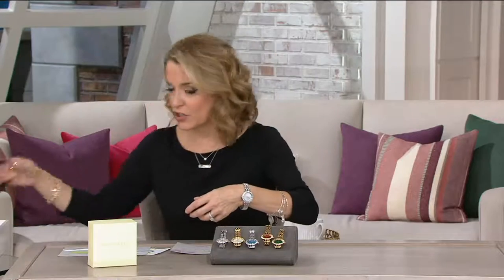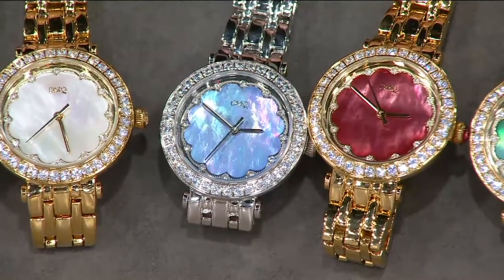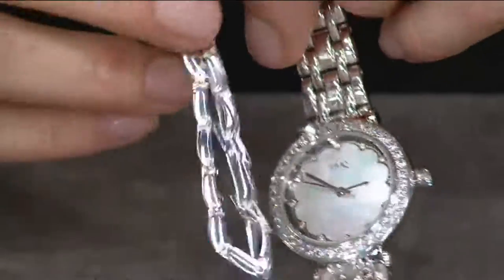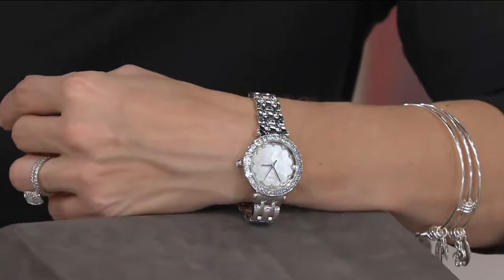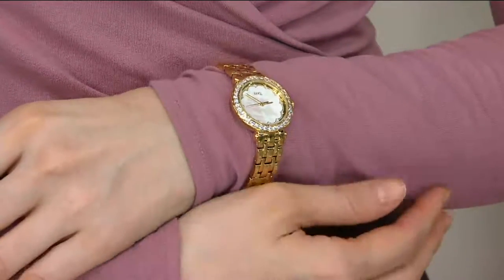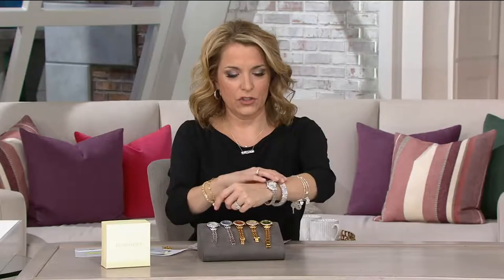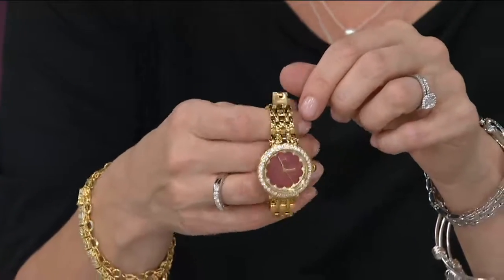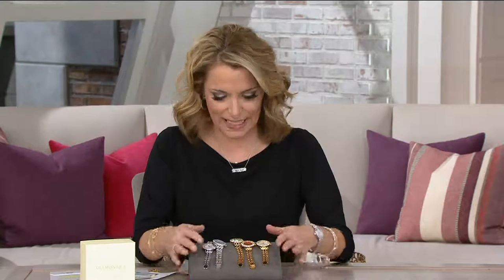Diamonique Scalloped Mother-of-Pearl Bracelet Watch on QVC